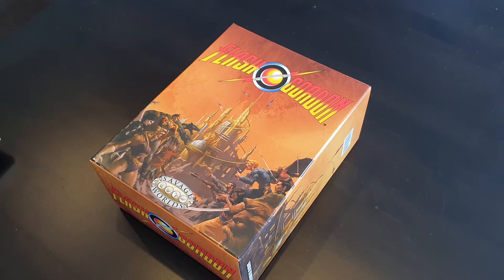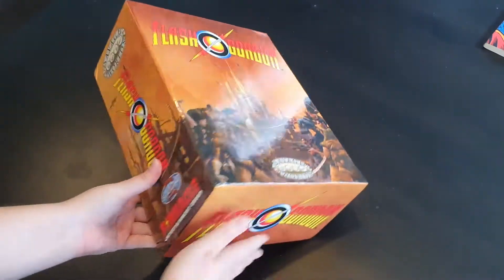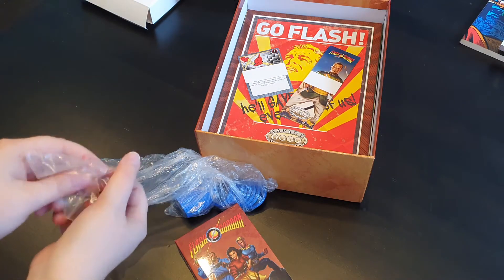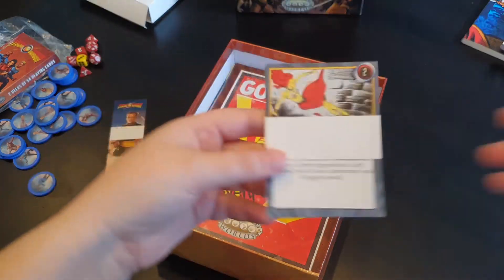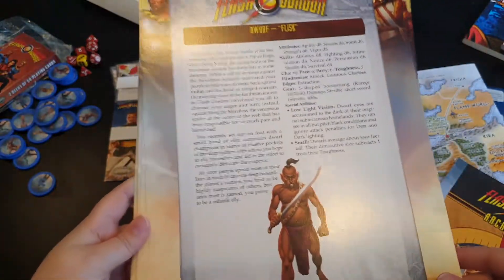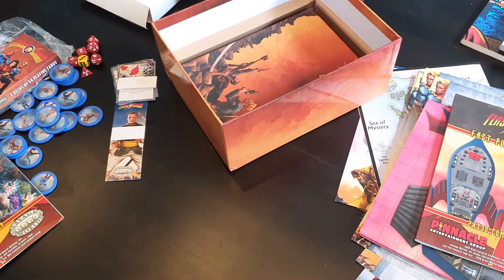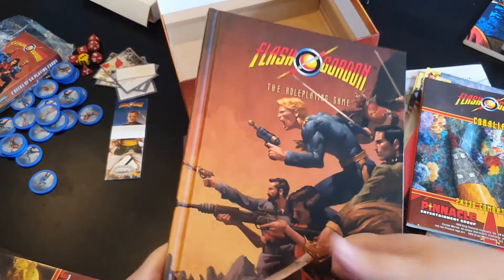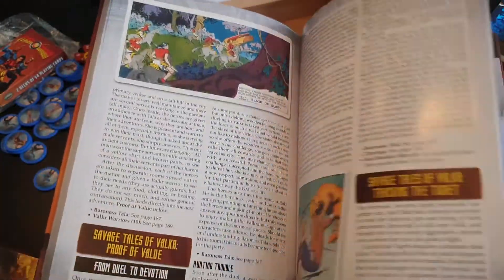RPG Unboxing | Flash Gordon TTRPG Collector's Edition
Taking a look at the Flash Gordon TTRPG Collector's Edition.

Also check out this other nerdy channel I co-host with some book club friends - Viking Booty: